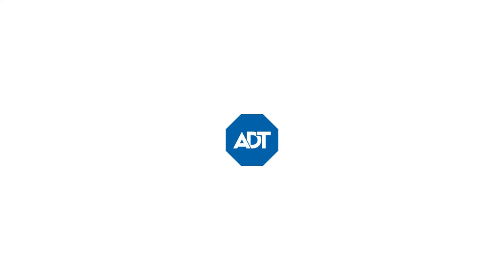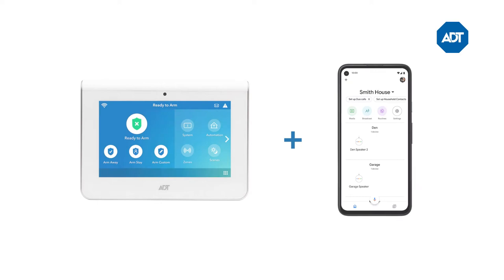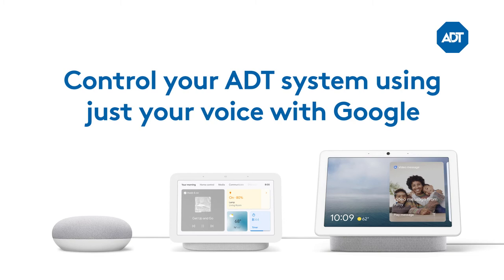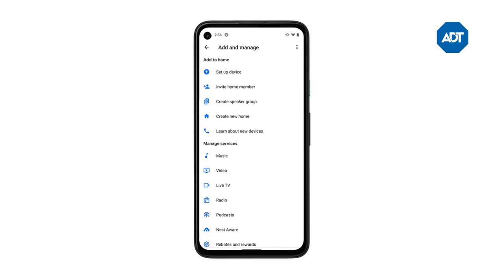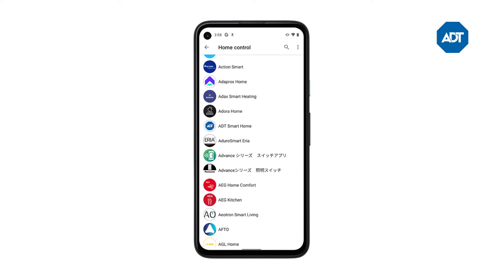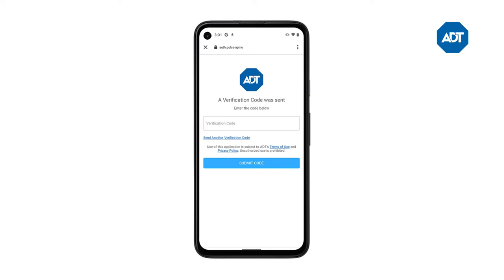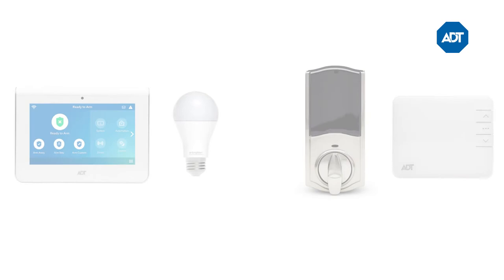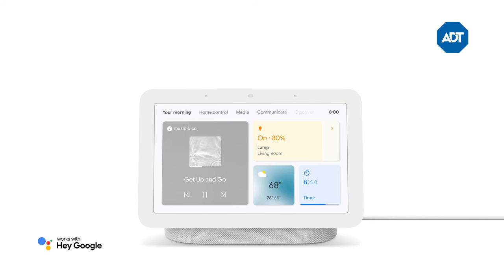How to Set up your ADT System in the Google Home App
With your ADT system, link to Google Assistant enabled devices to enjoy even more convenience and peace of mind.

Just say “Hey Google” followed by one of the example commands provided below:
“Hey Google, turn on the [light name]”
“Turn on the [light name]”
“Set the thermostat to 75 degrees”
“Set the air conditioning to 70 degrees”
“Turn up the thermostat by 5 degrees”
“What's the thermostat set to?”
“Arm [security system name]”
“Lock the [lock name]”